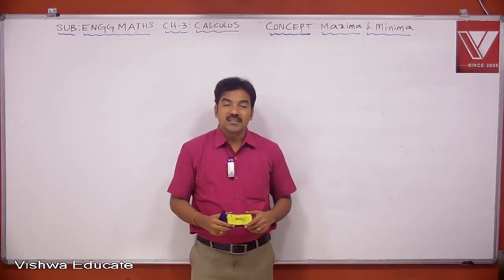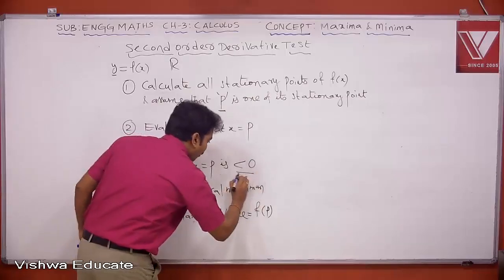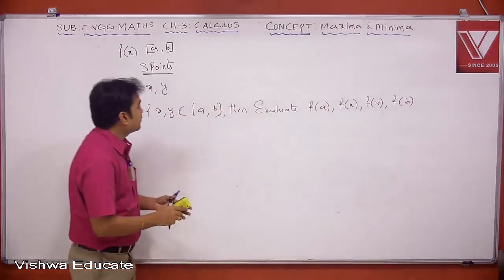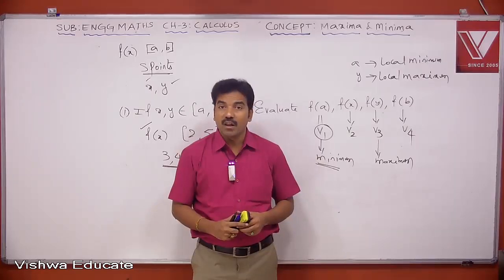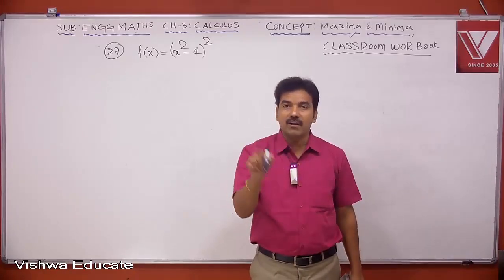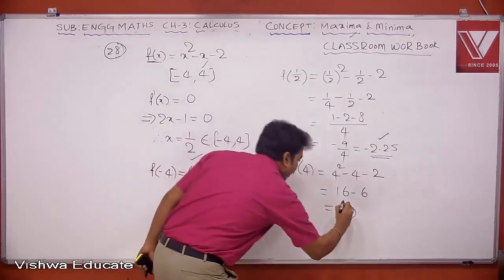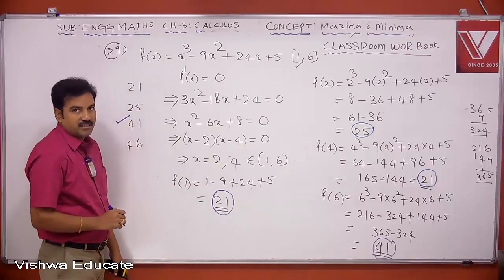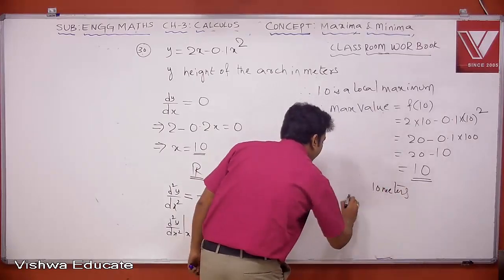GATE 2026 | Engineering Mathematics |Differential Calculus6,Classroom Workbook3|Prof. Venkat Krishna